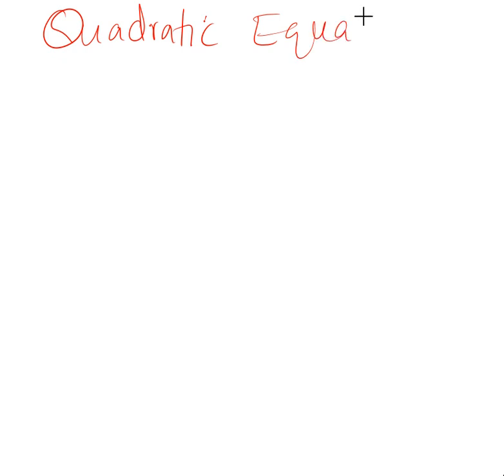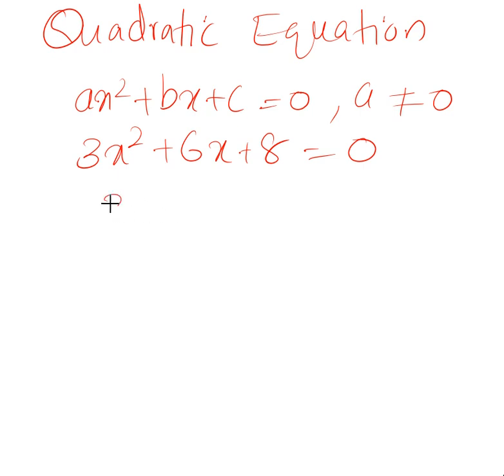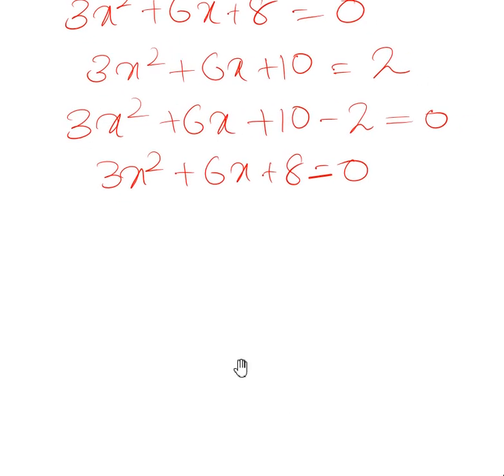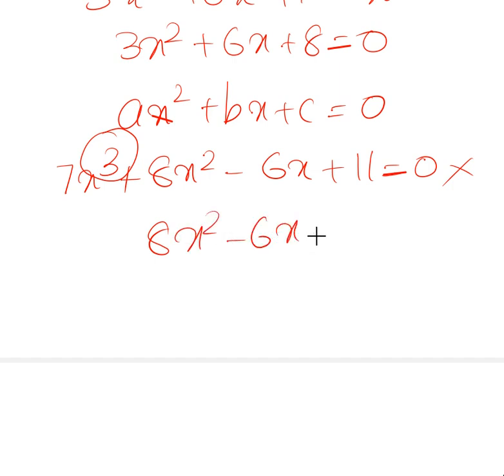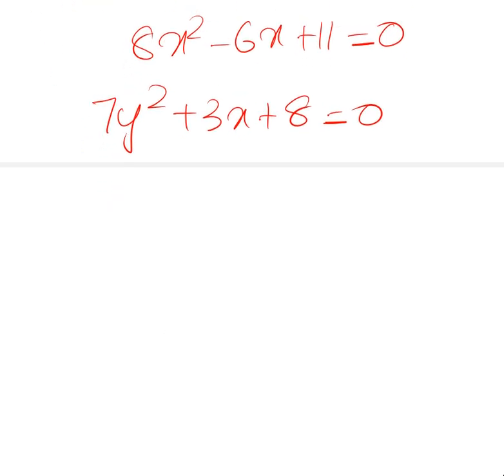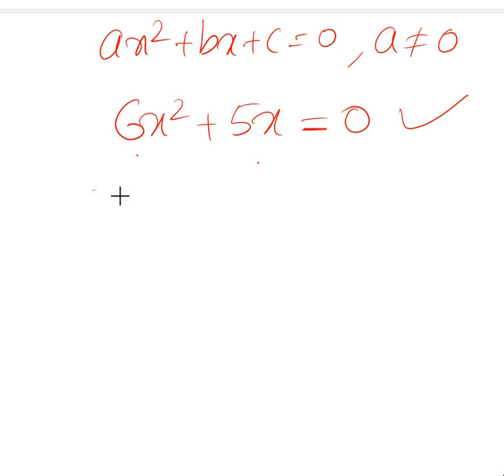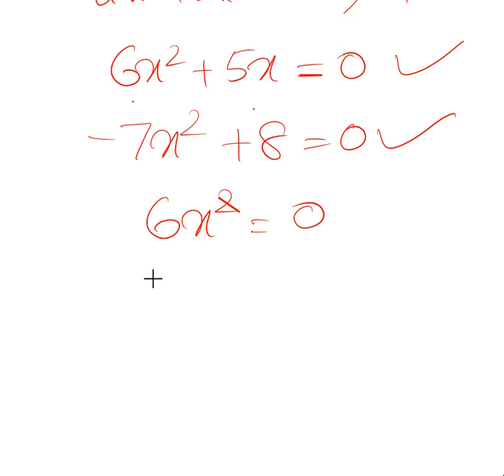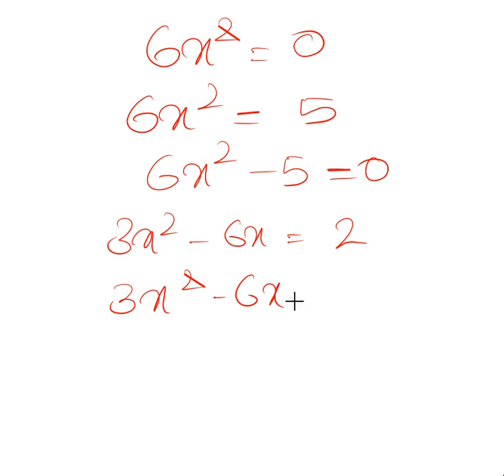What is a Quadratic Equation?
This video helps you to check whether an equation is quadratic or not.